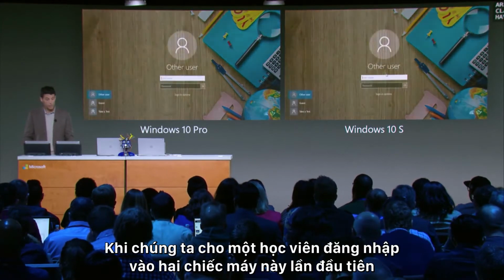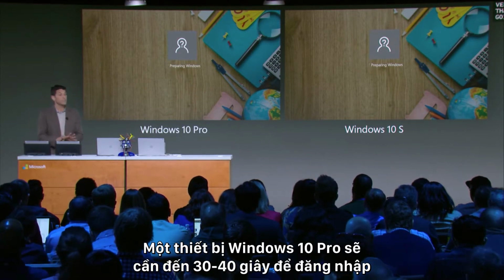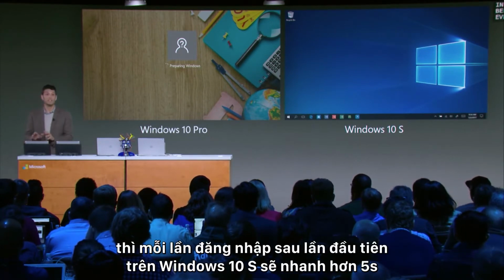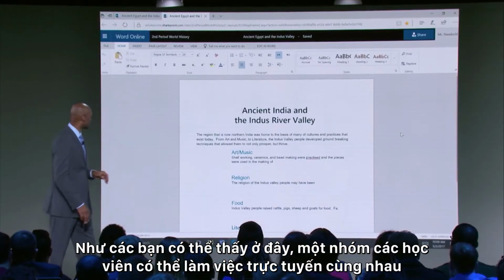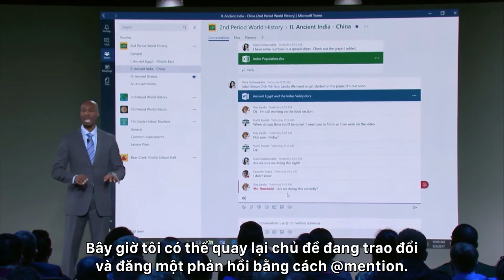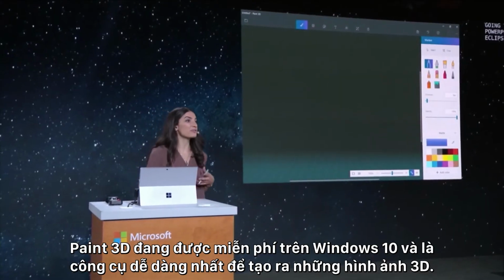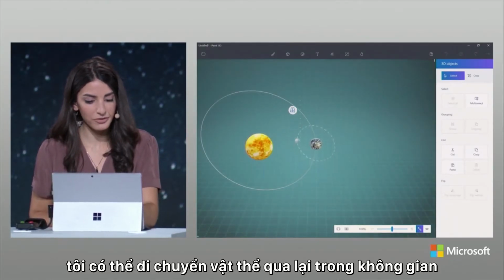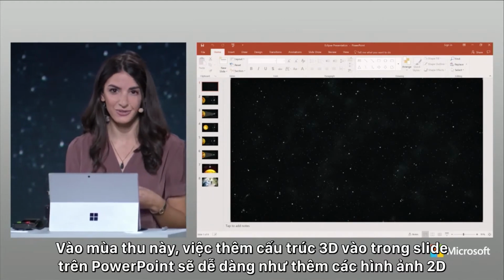[Vietsub] Microsoft's Windows 10 S event in 7 minutes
Toám tắt sự kiện tháng năm dành cho giáo dục, và ra mắt Surface Laptop trong bảy phút.

Nguồn Video: The Verge